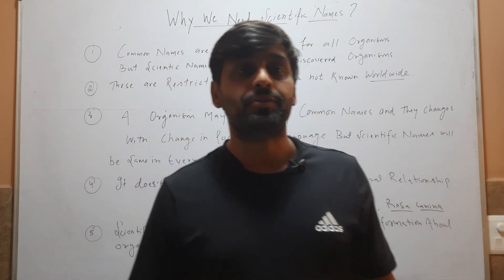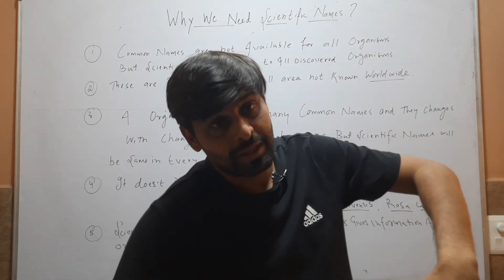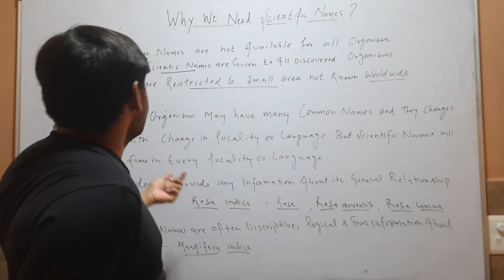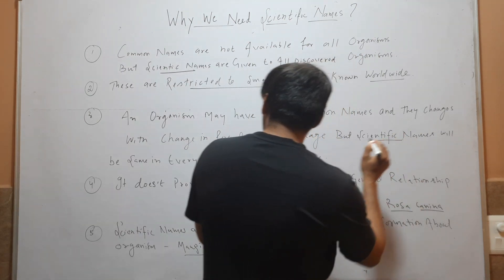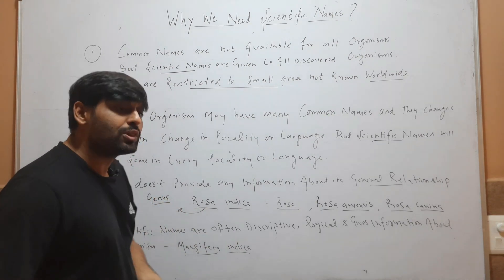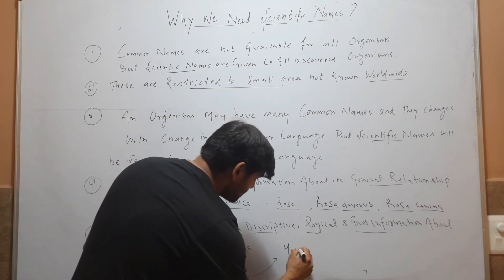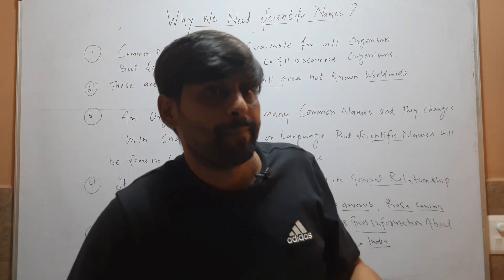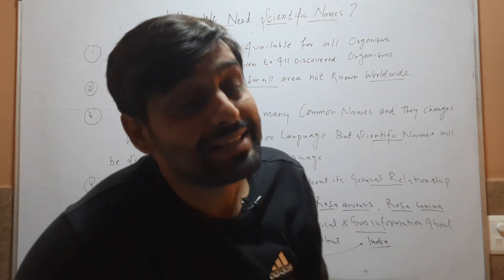Why we need Scientific Names?